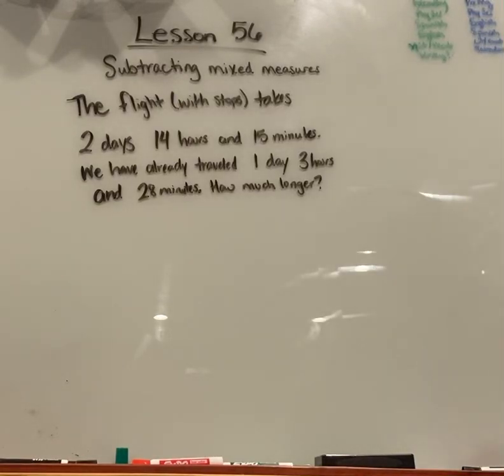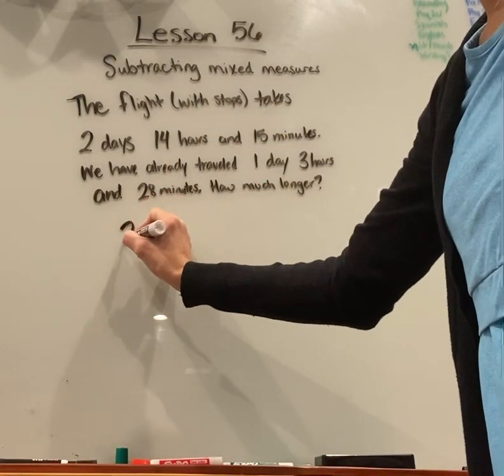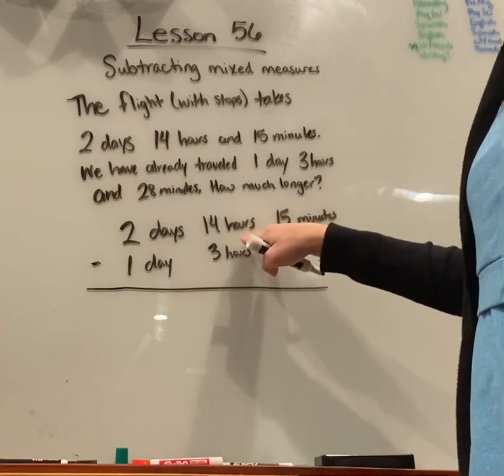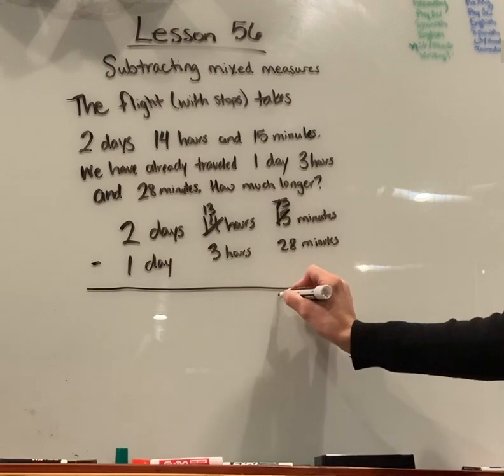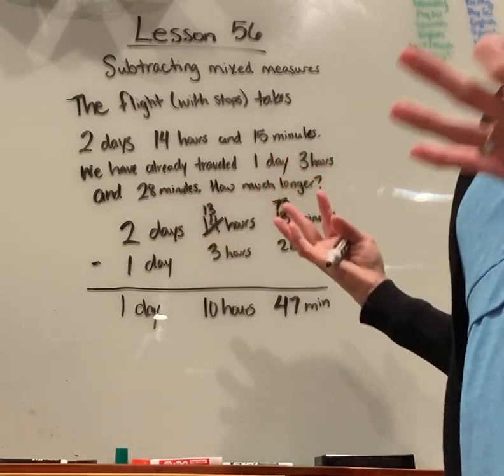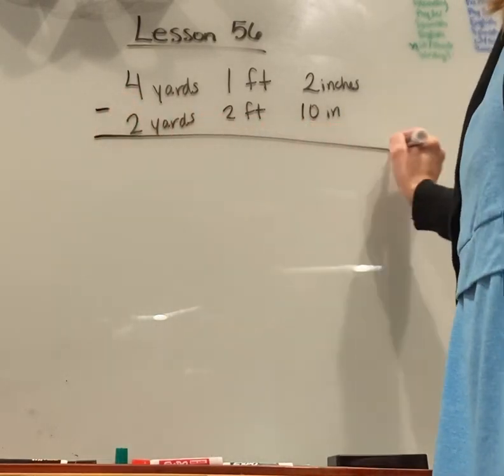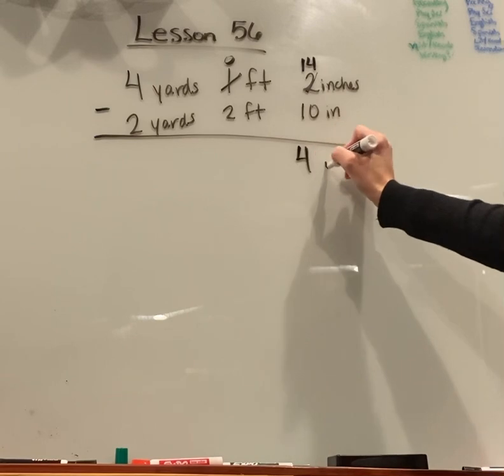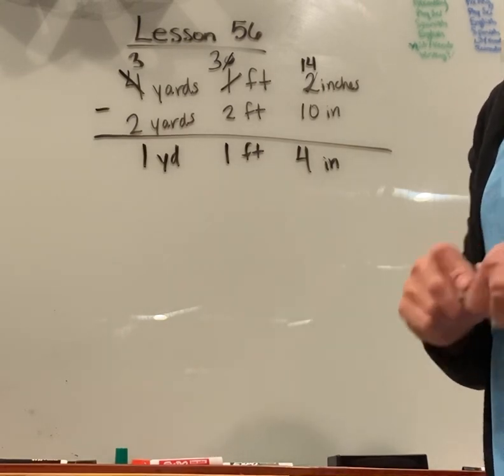Lesson 56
Saxon 8/7 Lesson 56 Subtracting Mixed Measures